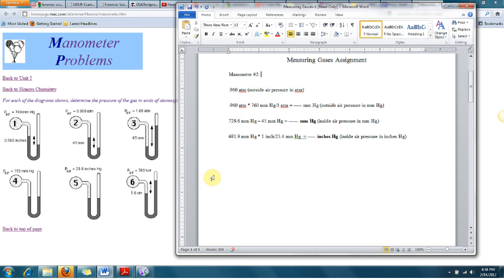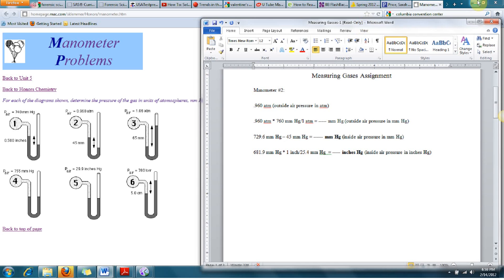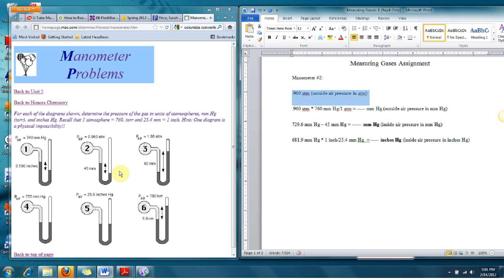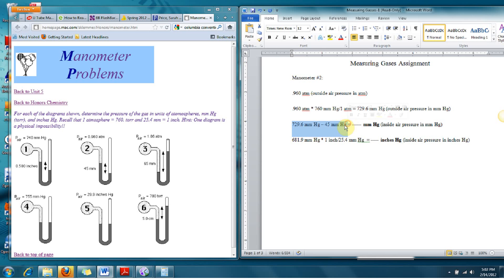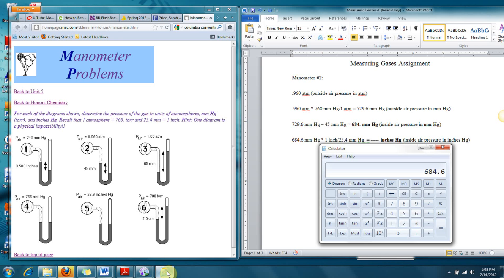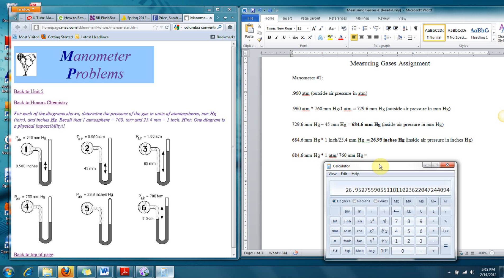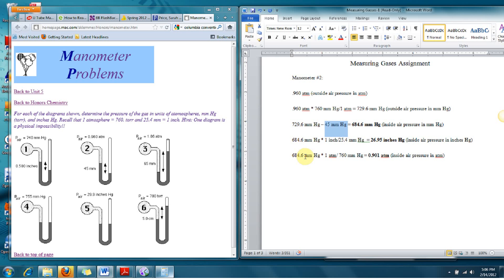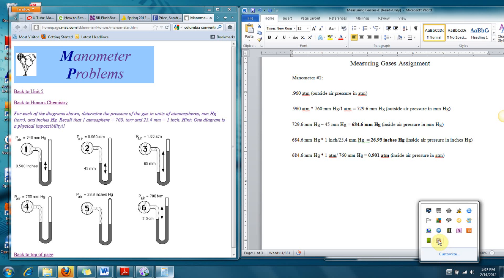Manometer Problems Tutorial-Chemistry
How to calculate pressure from a manometer.